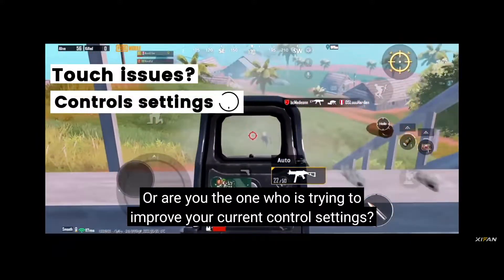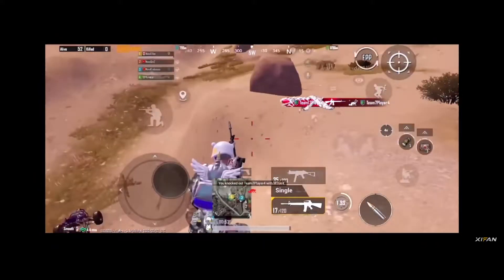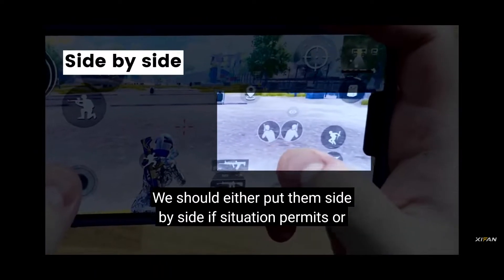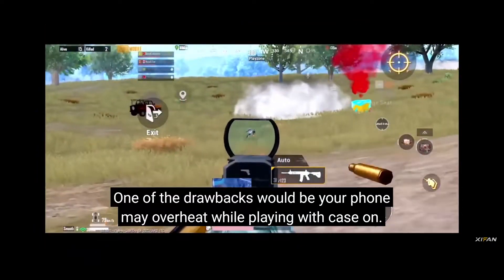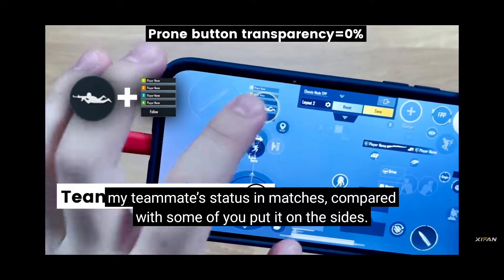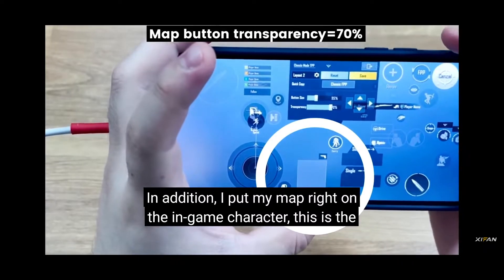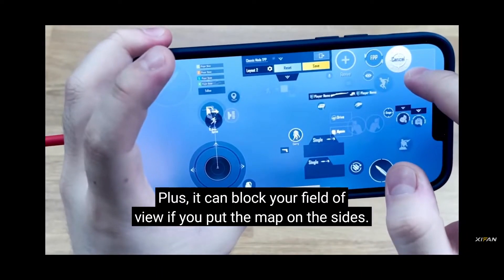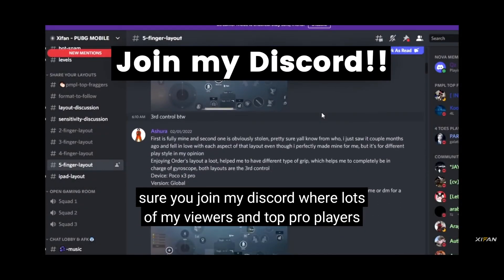How To Get The Best Control Setting in PUBG MOBILE#PUBGMOBILE PUBGM@Xifan - PUBG Mobile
About me :
I am from Romania ( Brasov )
Name :marius
Age : 42
I play 4 fingers and full gyroscope